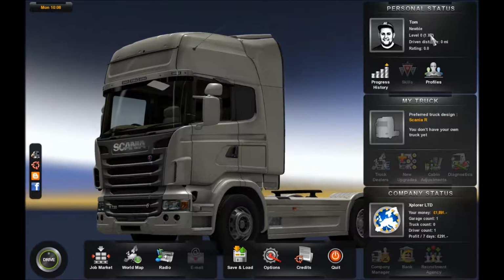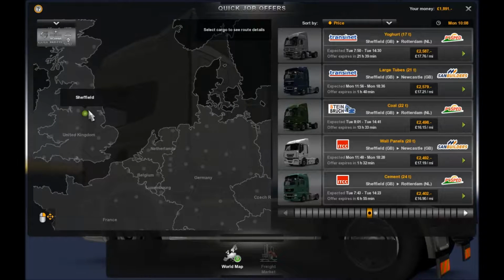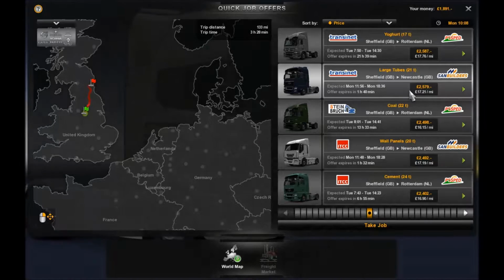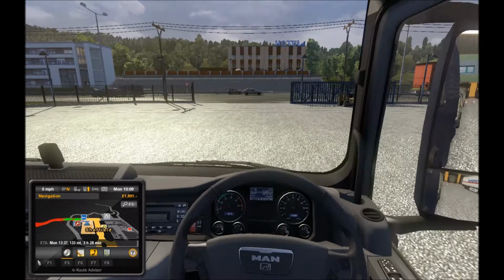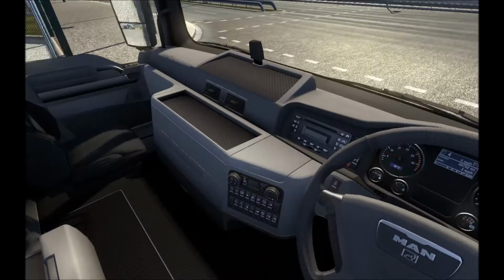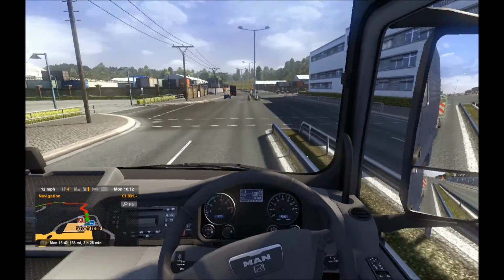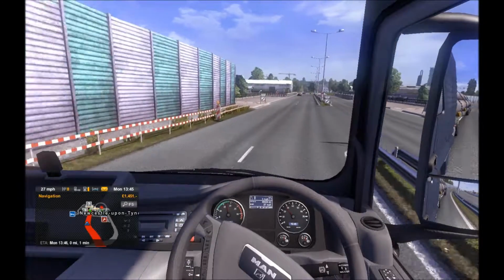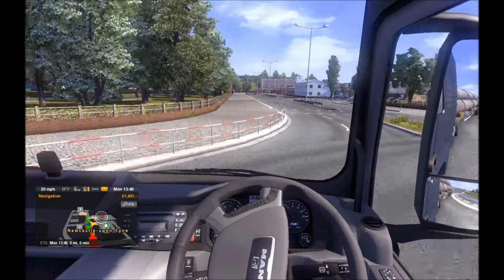Euro Truck Simulator 2 - Sheffield to Newcastle